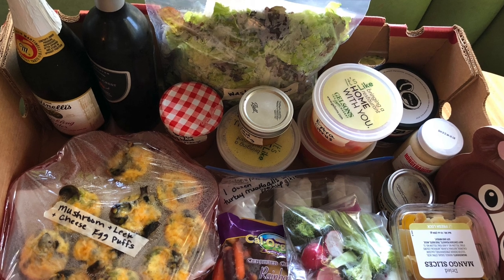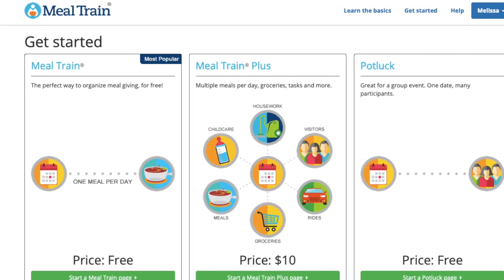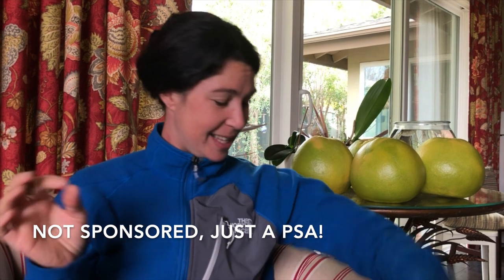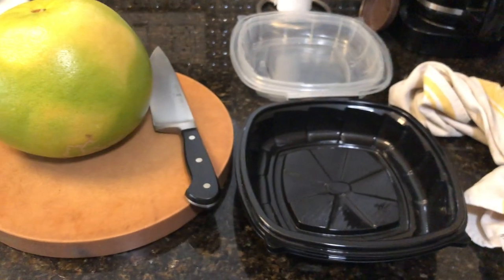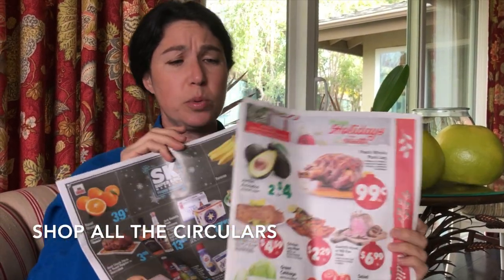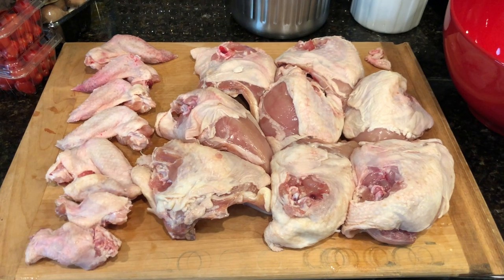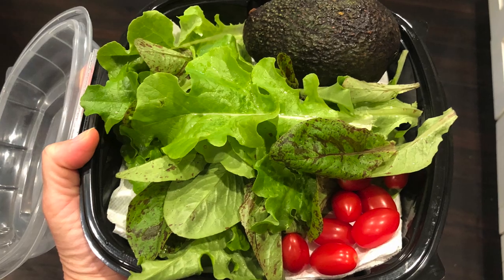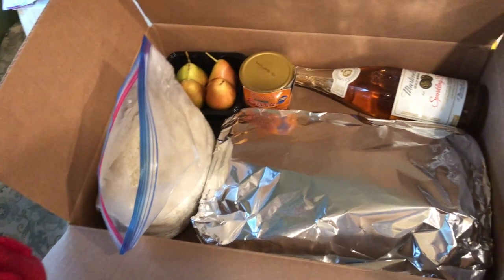3 Meal Train Planning Tips! (Organizing Meals for friends and family using Mealtrain.com)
Organizing meals for a friend in need is an amazing mitzvah.  For more of my Meal Train sample videos and tips, check out this playlist

Be sure to check out to keep all of the meals and participants organized.

For more Meal Train tips and menu ideas check out this blog post

Silicone Cupcake Cups